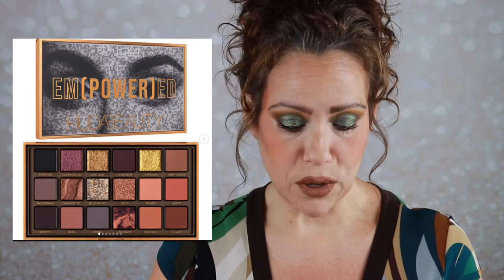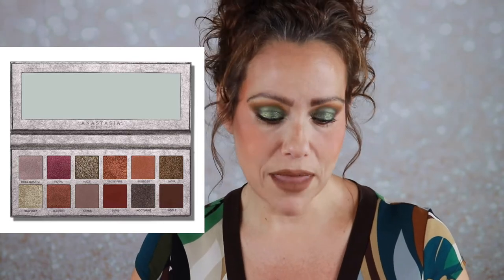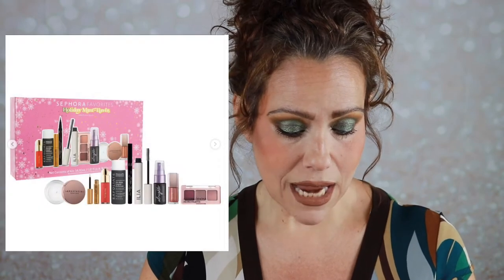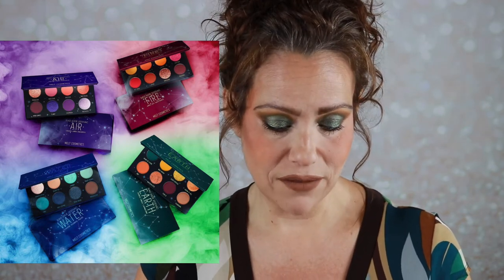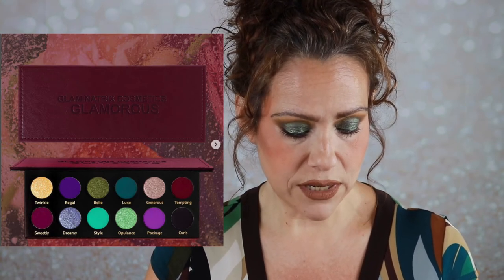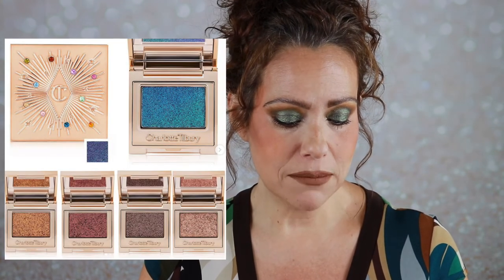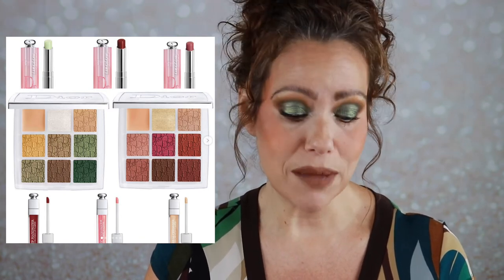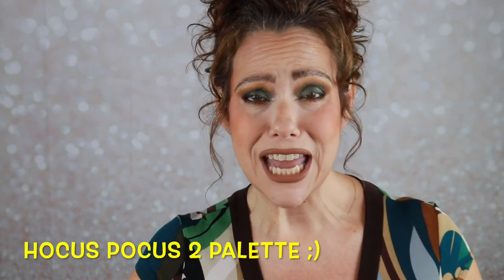WHAT'S NEW IN MAKEUP? WILL I BUY IT?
I'm baaack! Join me for a discussion on what's NEW in makeup! Will I buy it? SHOULD I buy it? :) All products are linked below including what I'm wearing on my face!

_Follow me on Tiktok!
-Earn Cashback on your online purchases!

Thanks to Samantha March for Inspiring This Video! (Let her know I sent you!)

Makeup Discussed:
Huda Beauty Empowered Palette Available Now $67
Anastasia Beverly Hills Rose Metals Eyeshadow Palette available now $55
Sephora Favorites Sets Available Now
Holiday Lip Set $45
Sparkly Clean Makeup $42
Makeup Must Haves Set $54
Holiday Perfume Sampler $72
Luxe Vibes Luxury Beauty Sampler $65
Sephora Lip Stain Gift Set $30
Glamlite X Barbie Eyeshadow Palette, Liquid Liner and Lip Kits
Melt Cosmetics The Bad Side Zodiac Collection Mini Eyeshadow Palettes $38
Patrick Ta Major Glow Blush & Highlighter Palette $58 Available Now
Glaminatrix Cosmetics Glamorous Eyeshadow Palette Pre Sale Available (ships Nov 2022) $55.22
Ulta Beauty x Disney Available Now
Fenty Holiday Sets Coming Soon to Sephora
Artist Couture New Silky Lip Oil Flavors $22 Coming Friday 10/7
Anastasia Beverly Hills Glam To Go Palette $29 Coming Soon
Gourmandegirls and Doodles by the Bunny Spooked Eyeshadow Palette $54.99
Tom Ford Soleil Neige Lip Blush in Neige (Silver) $58
Colourpop and Snitchery Launching 10/6!
Wet n Wild Peanuts Collab in store at CVS and Coming Soon to their website!
Beauty Bay Dark Fantasy Collection Available Now (brushes and bag coming soon)
Palette $18
Trio Chrome Liquid Eyeshadow $17
Eyelashes $9
12 Piece Brush Set with Bag $29 (coming soon)
Thrive Cosmetics Buildable Blur CC Cream Broad Spectrum SPF 40 $38

Makeup Worn
Sheglam primer
Fenty Blur Foundation
Fenty Powder
Morphe Pink Powder
KVD concealer
SheGlam Liner
Essence Mascara
Juvias Place Nubian 2 Palette
Elf Cream Eyeshadow White
Juvias Place I prep I prime
Merit brow gel
Realher Brow Pencil
Dragon Beauty Lip Liner
Jaclyn Cosmetics Gratitude
LYS Cream Bronzer
Flower Beauty Bronzer
Essence Blush (then orange shade from eyeshadow palette on top!)
Charlotte setting spray
Essence make it matte